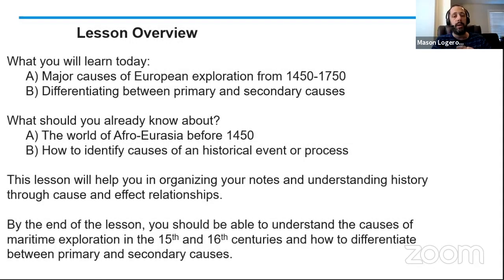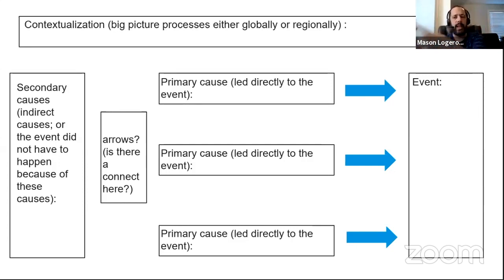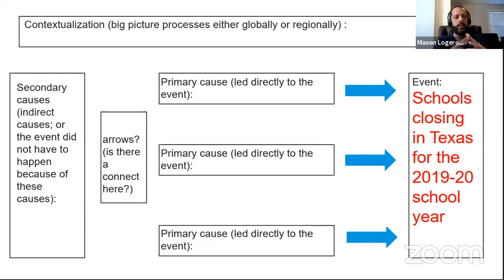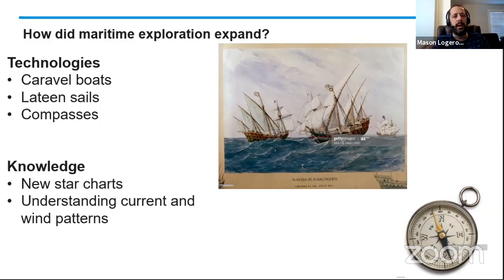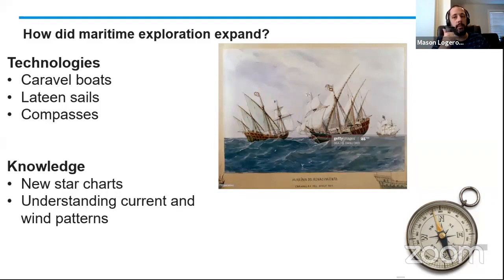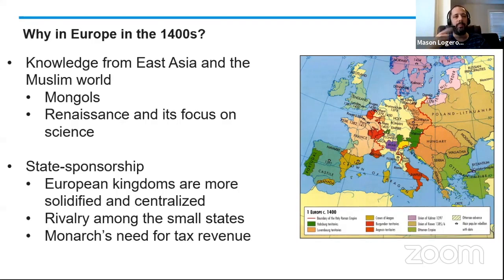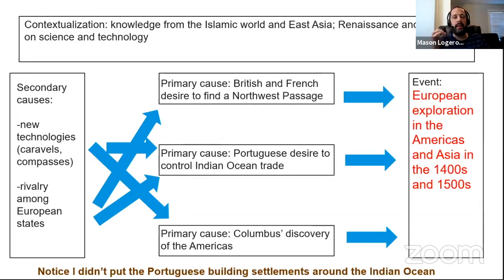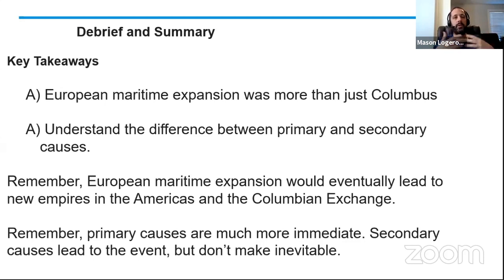Unit II Video #4 Exploration Causes & Events